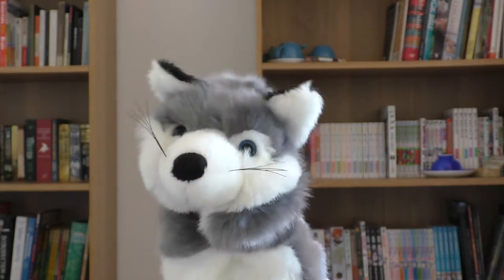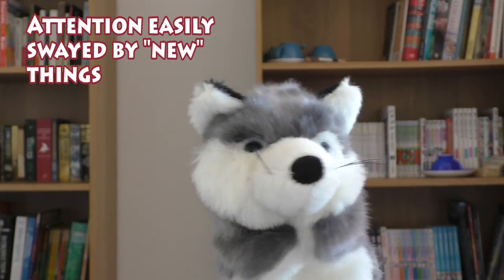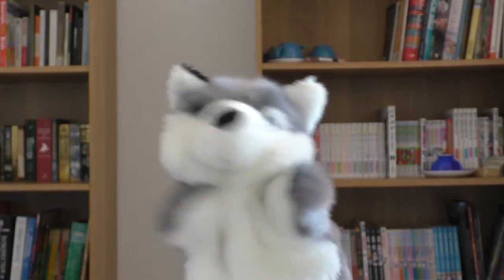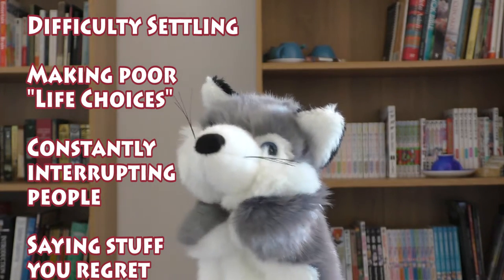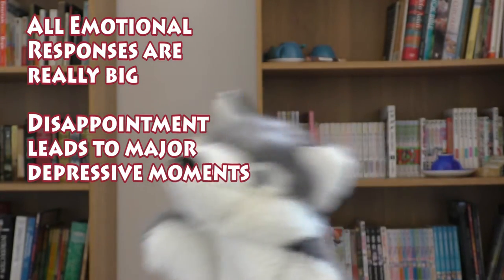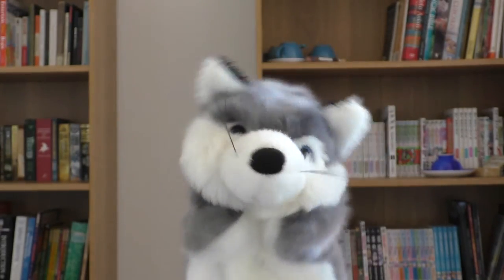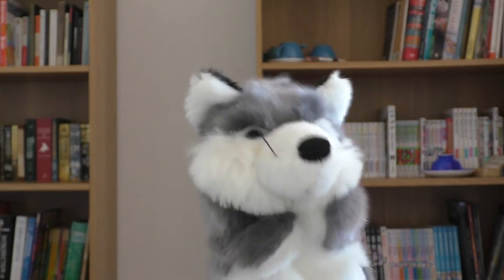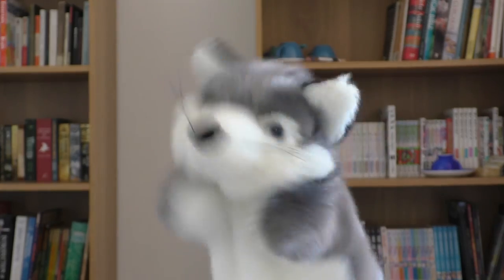The Science of ADHD | Living With ADHD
I live with ADHD. I have done all my life, because that's how ADHD works - it's a genetic difference in the brain's ability to do certain things. If you've ever wondered exactly what causes ADHD and what effects it has, then this video is for you.